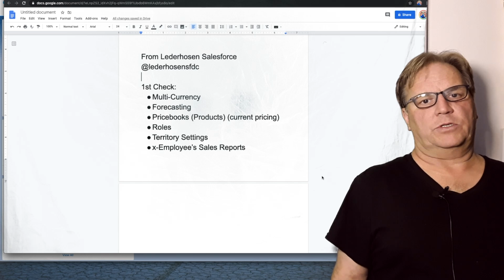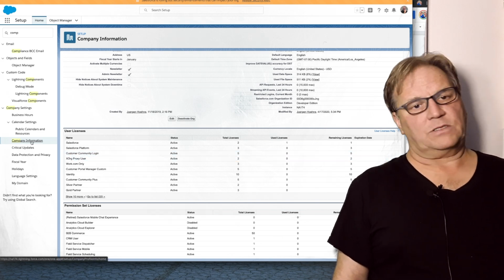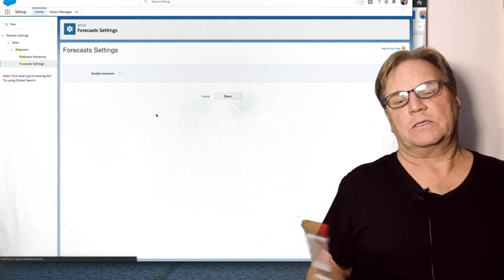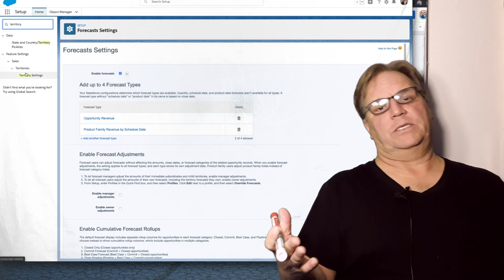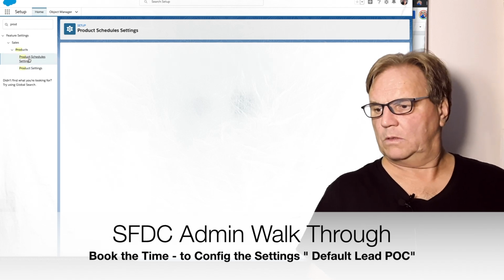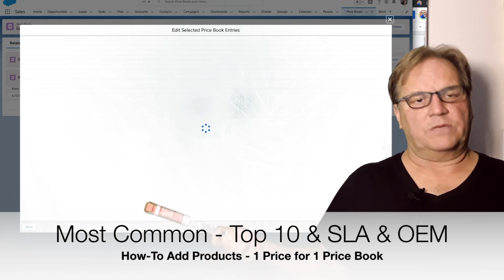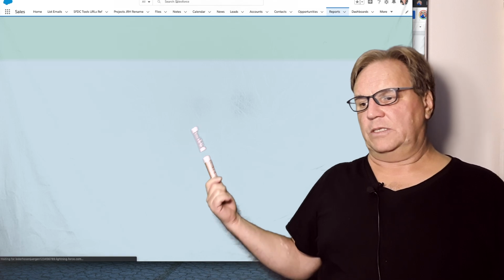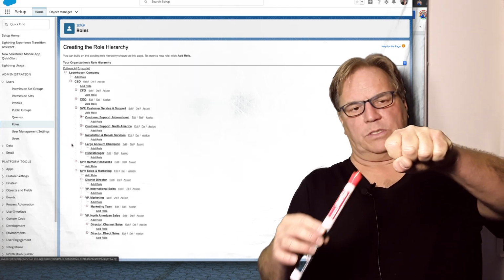Promoted to VP? How to Generate QBR & Territory Reports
Are you newly promoted to VP and need instant access to accurate Territory Reports? This detailed tutorial from Lederhosen Salesforce is your go-to guide! In this video, we break down the step-by-step process to generate comprehensive Territory Reports quickly and efficiently. Whether you're managing a small team or overseeing multiple regions, this guide will help you streamline your reporting process, ensuring you have the data you need to make informed decisions.

From setting up your Salesforce environment to customizing your reports, we've got you covered. Perfect for VPs, managers, and anyone looking to elevate their Salesforce reporting game. Don't miss out on these expert tips and tricks from Lederhosen Salesforce!

0:00 Introduction
1:16 Territory Roles Does it reflect the Comp Plan? Is the structure Correct?
3:15 Forecasting Settings Types: Qty, Revenue, Product
5:06 Territory Review Settings
5:23 Enable Enterprise Territory Management For Your Team
5:44 Default Sales Teams? Large Account Selling 101
6:04 SFDC Admin Walk Through Book the Time - to Config the Settings Default Lead POC
6:14 Product Schedule = Subscription SLA - Verity Scheduling / Maintenance / Renewal Alerts
6:46 Object Manager Review Request Changes
7:01 How-to find the Price Book Object
7:25 Most Common - Top 10 & SLA & OEM How-To Add Products - 1 Price for 1 Price Book
8:58 Save Into Your PRIVATE Folder Restricts Visibility & Experiment
9:58 1 User = 1 Role & SubRoles Provides Visibility into your Team's Results
10:38 Role Cleanup
11:39 Is there Deal Poaching Are Territory Definitions Clear ? Engineering Location vs Purchasing Local